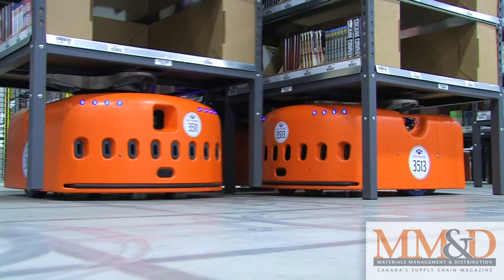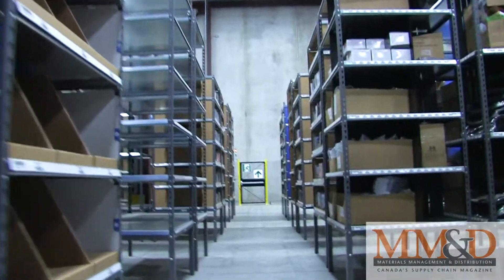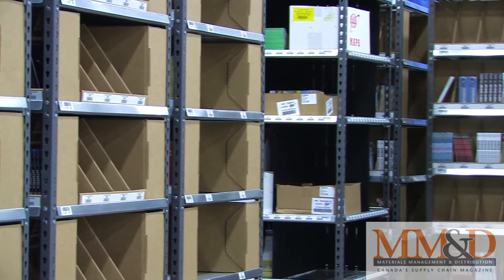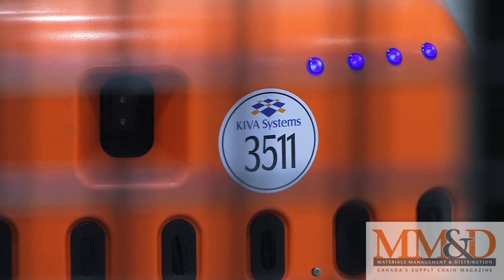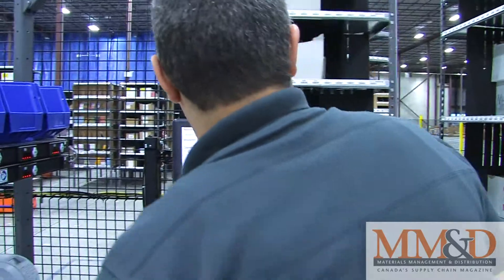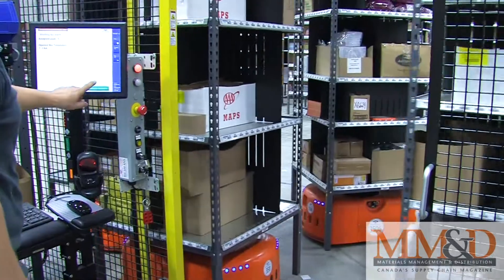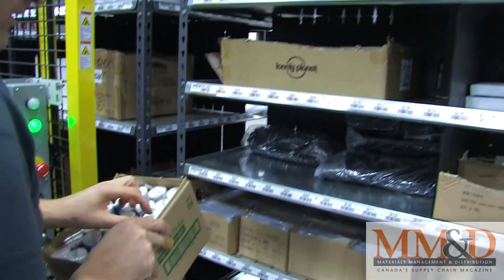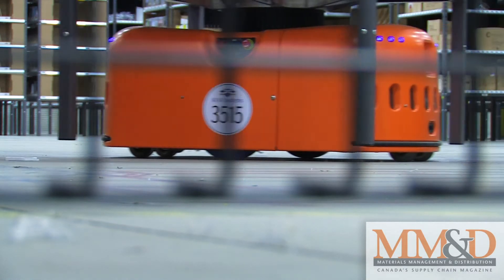Think Logistics MM&D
MM&D Online interviews Think Logistics for an explanation of how the Kiva System works.